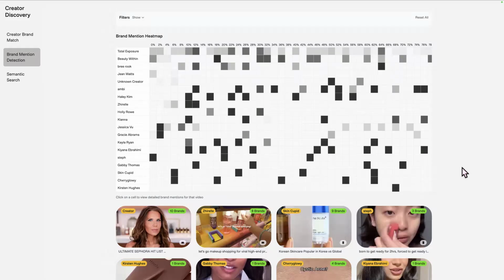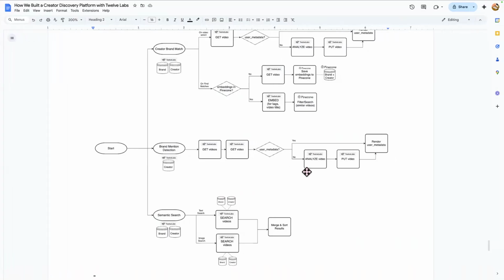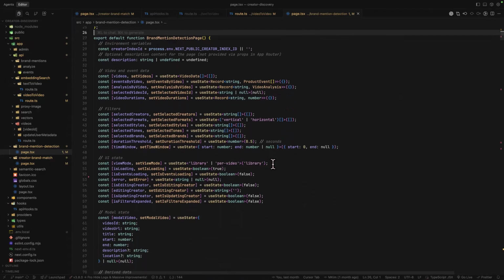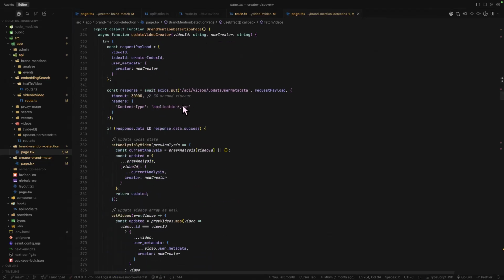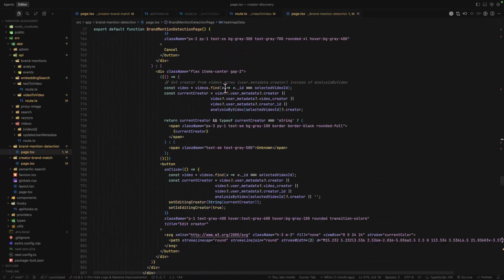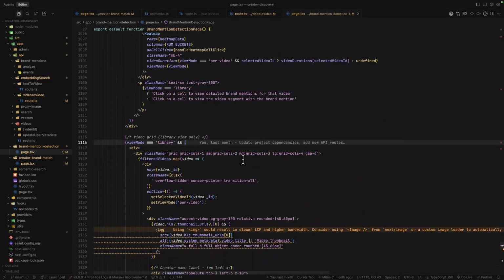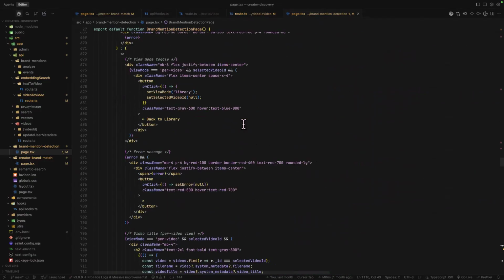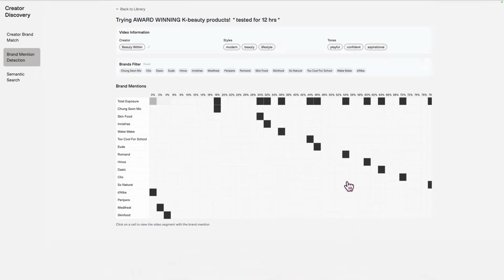Creator Discovery App | Brand Mention Detection Tutorial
This is a quick demo to show how to perform unified text & image search across brand/creator indices with rich facet filtering.